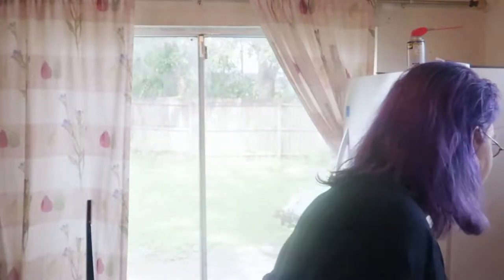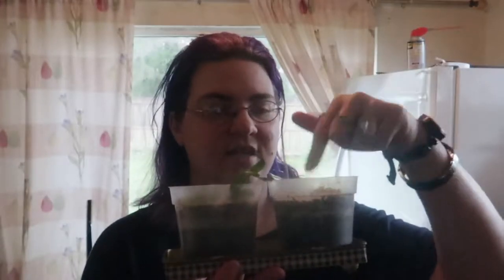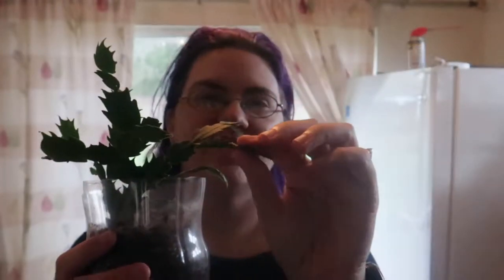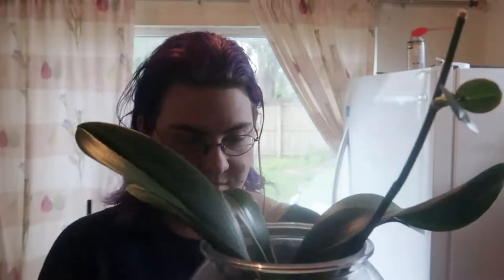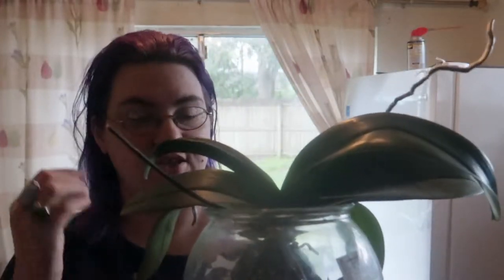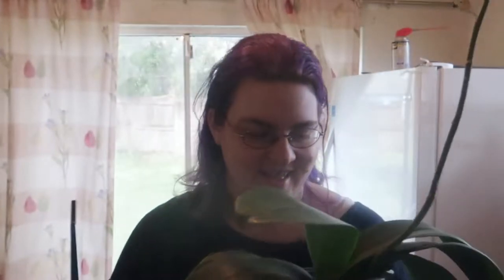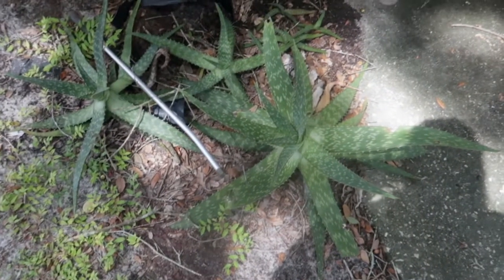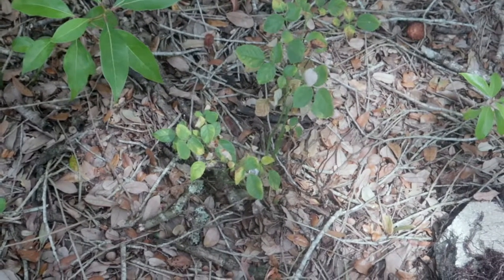PLANT UPDATE worried about the roses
please enjoy this weeks plant update

ALL PURPOSE
ORCHID - bloom booster
grow booster
Rose food
Tempture and humidity moniter